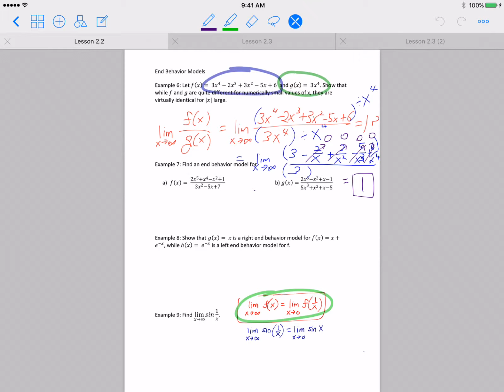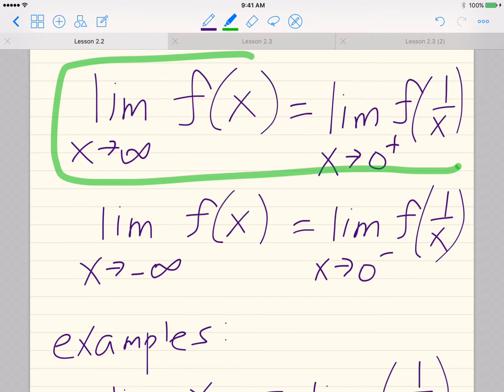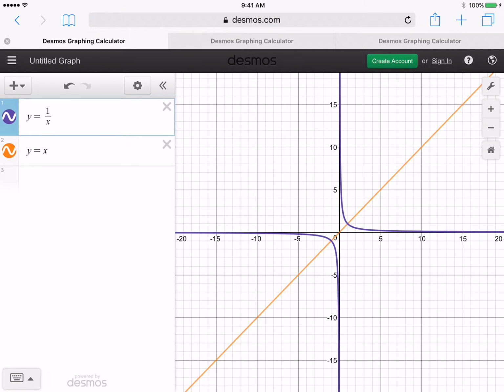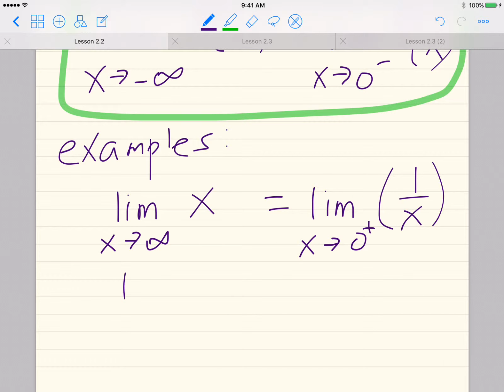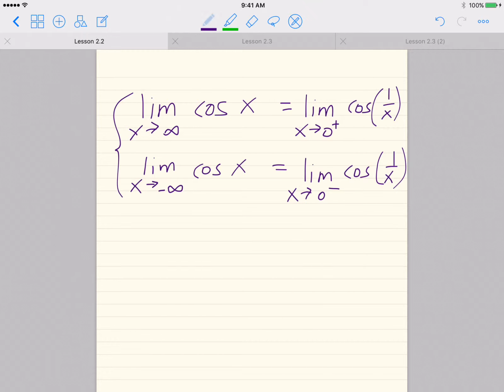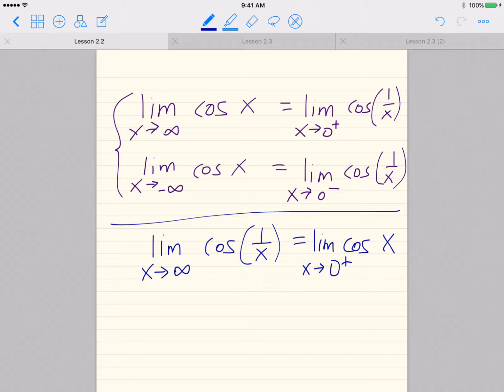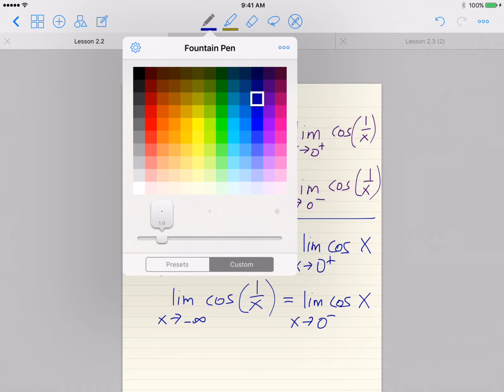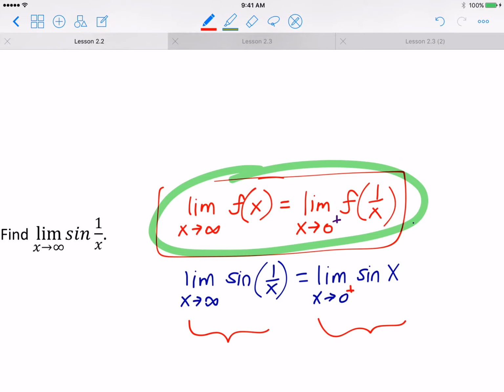Lesson 2.2 Video 7 - Example 9 from p. 75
Finding limit of sin (1/x) as x approaches positive infinity (using the substitution of a reciprocal argument).